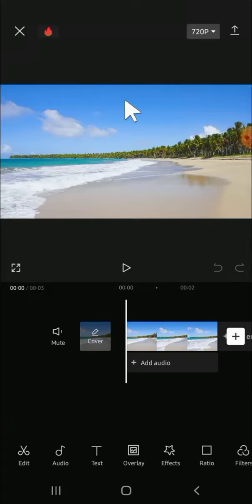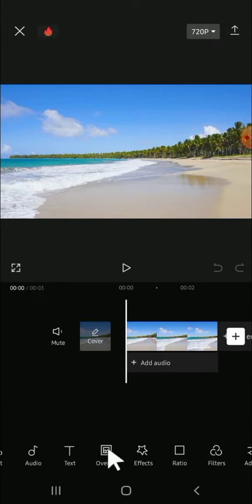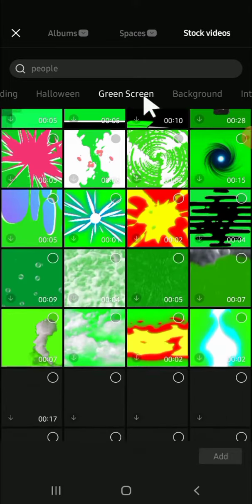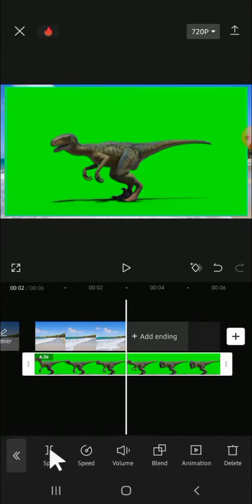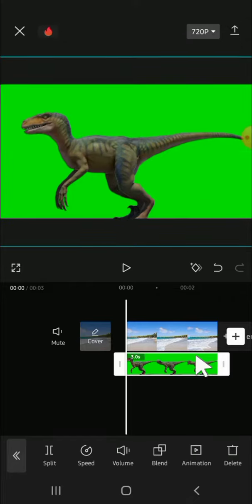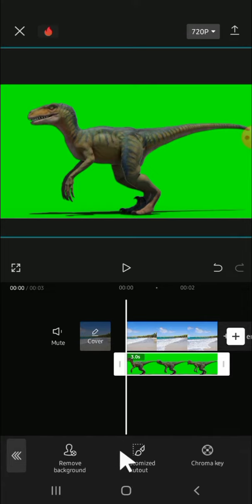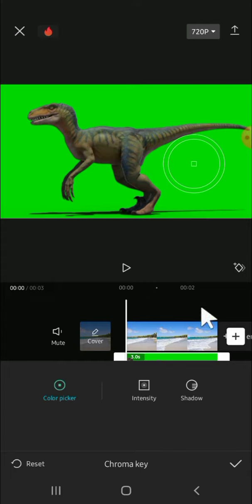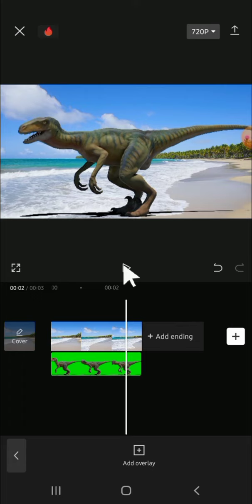Can Capcut Do Chroma Key? How to Use Chroma Key Features in Capcut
Improve your editing with chroma key feature on CapCut. In this tutorial, we're going to learn how to use chroma key feature on CapCut so you can get better editing like a pro. Let's take a look!